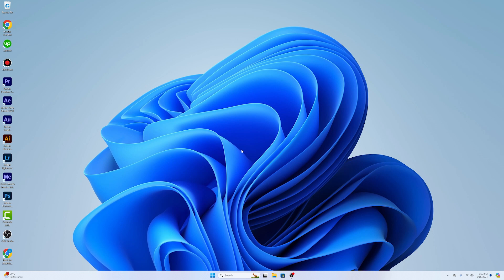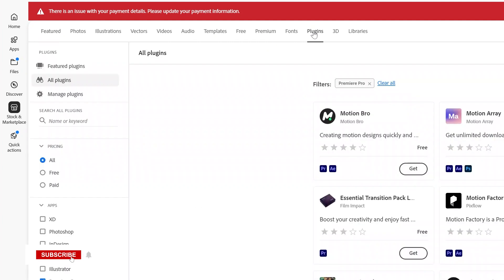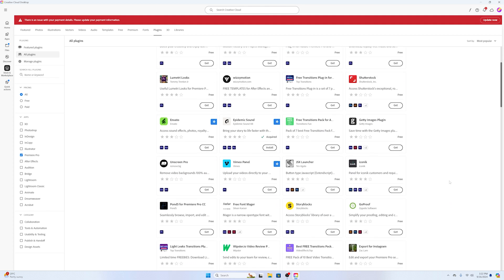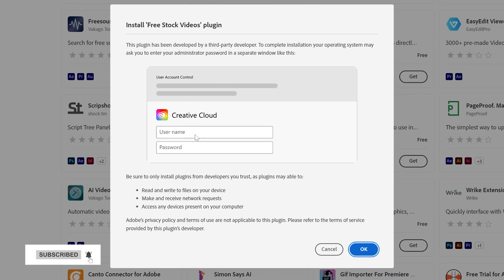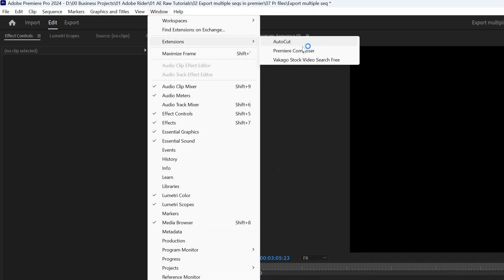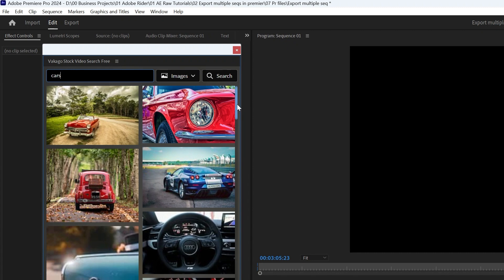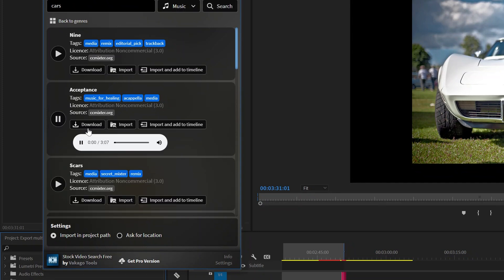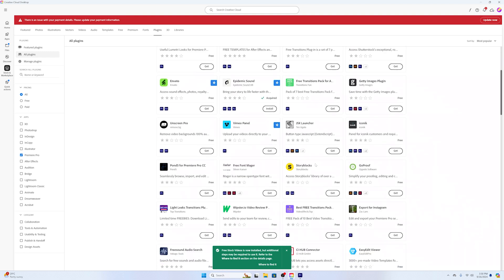How to Install Extensions in Premiere Pro: Quick & Easy Tutorial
In this quick and easy tutorial, I’ll show you how to install extensions in Adobe Premiere Pro in just a few simple steps. Whether you're looking to add new features, improve your workflow, or enhance your editing capabilities, extensions can make a big difference! Follow along as I walk you through the installation process, ensuring you get the most out of Premiere Pro. Perfect for beginners and anyone looking to boost their editing game.
❤ ❤ Join the Adobe Rider Community on Facebook to ask question and get answers related to Adobe Technologies.